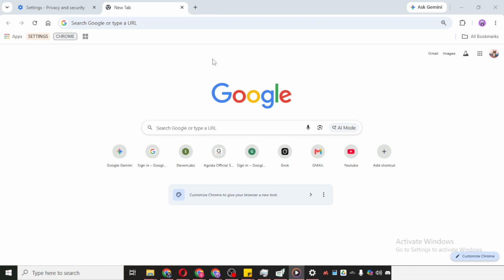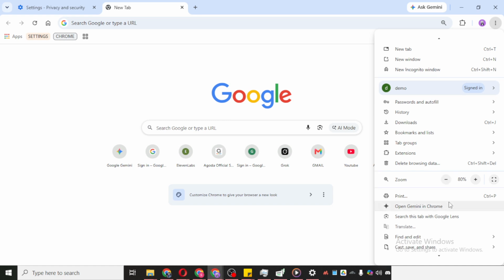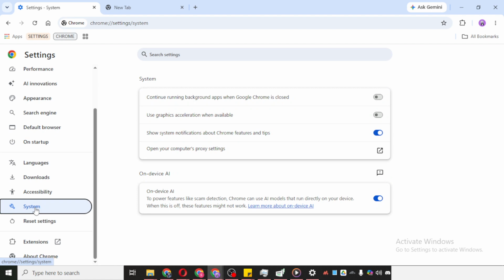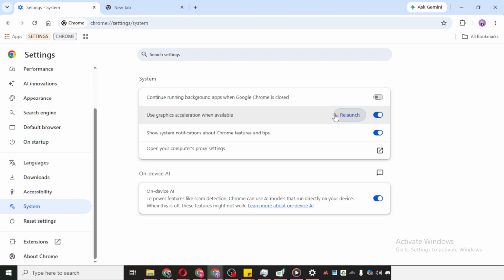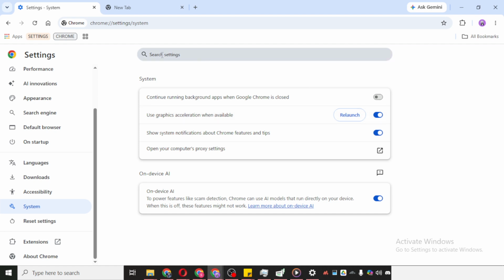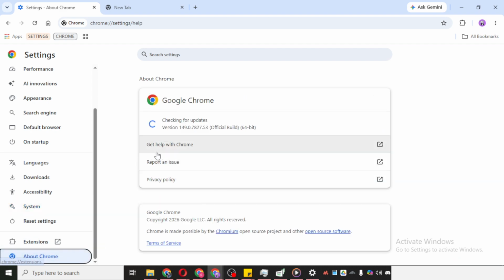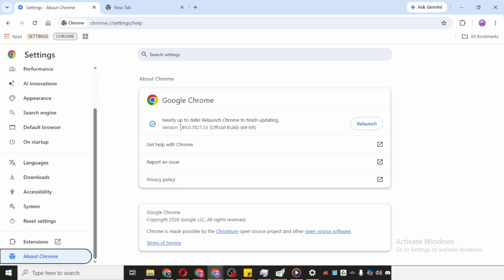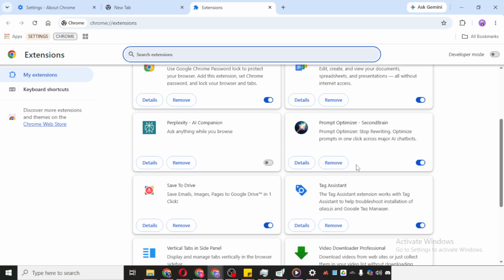How To Reduce Chrome CPU Usage (full guide 2026)